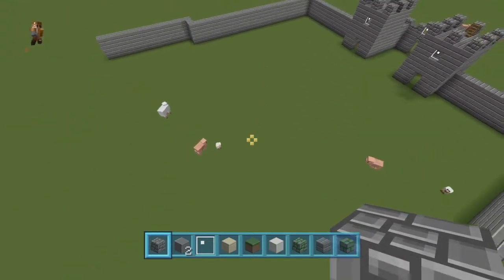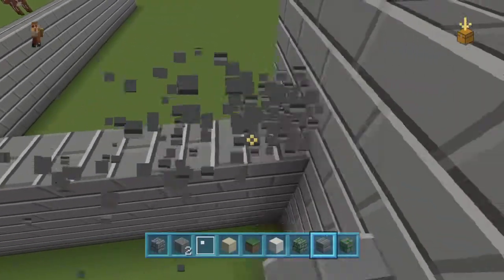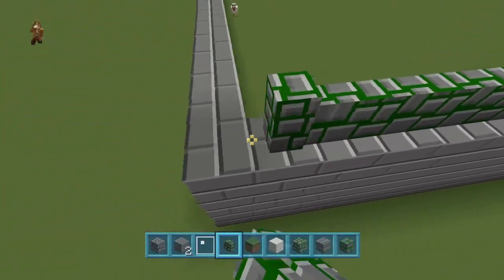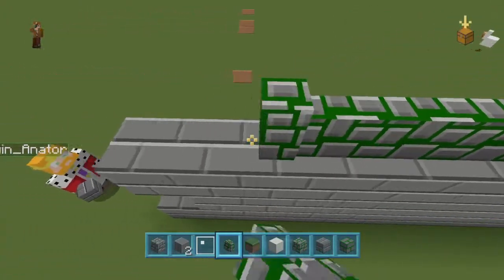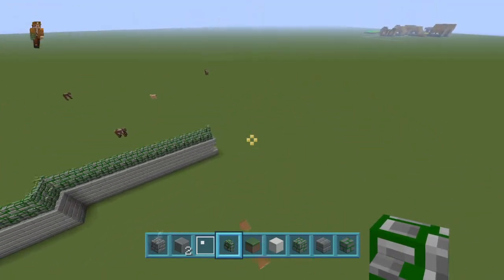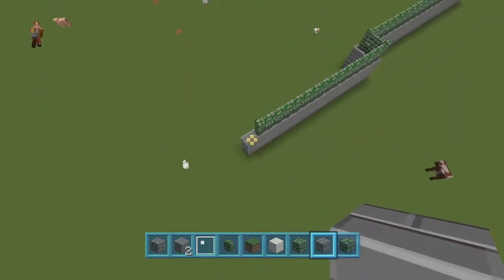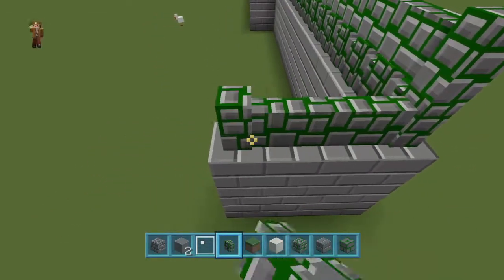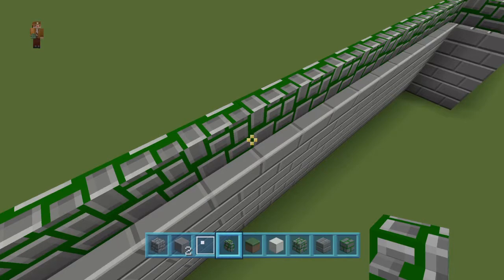Lets build a castle pt 2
Part 2